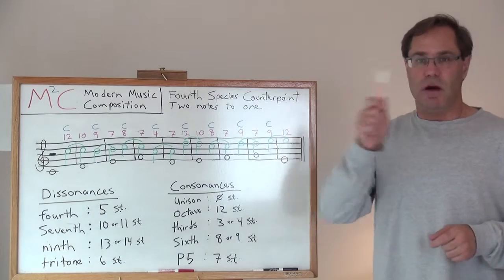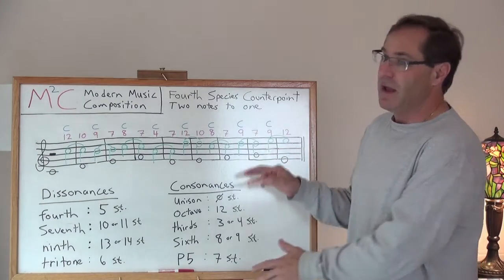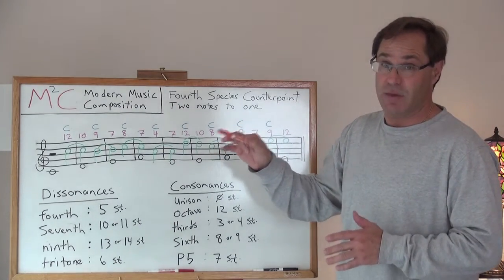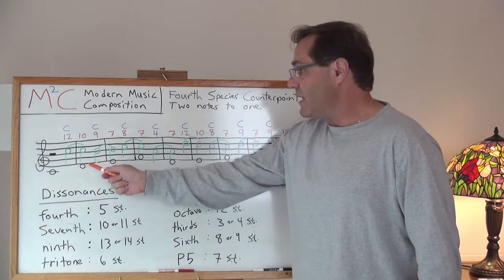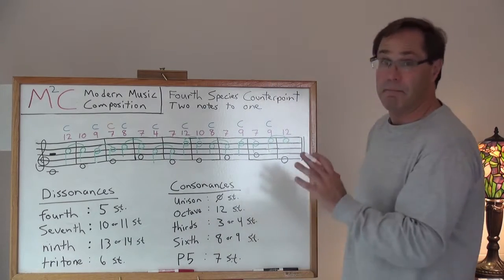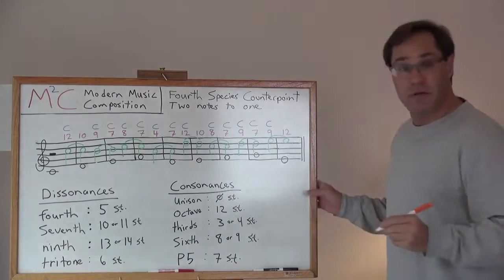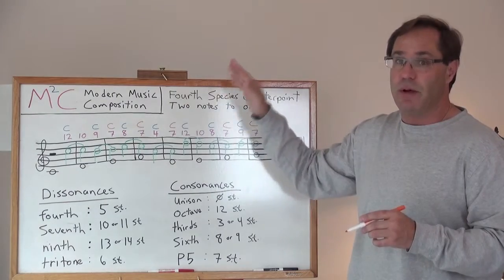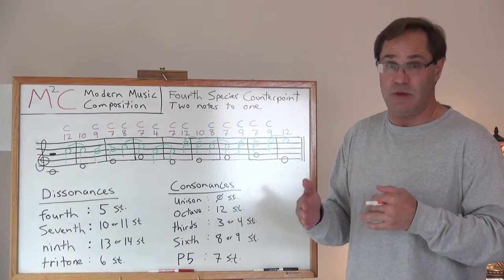M2C Lesson 18: Fourth Species Counterpoint Part 3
This is the final video on fourth species counterpoint.  An example is given on what is considered traditional fourth species counterpoint, intervals are calculated, and suspensions explained.